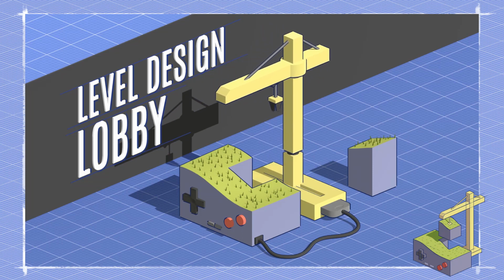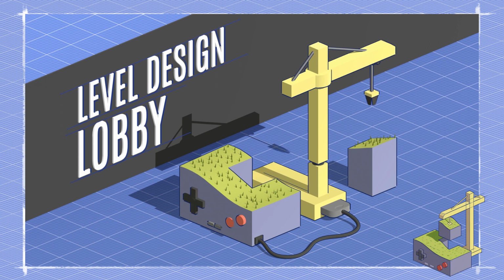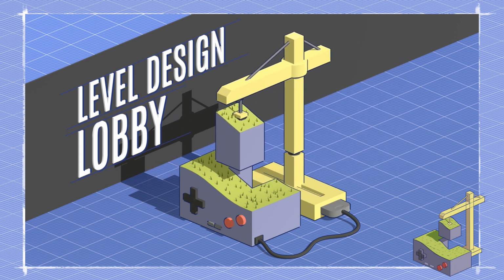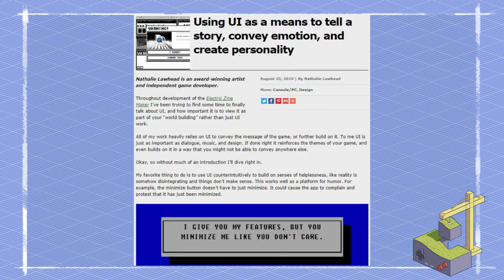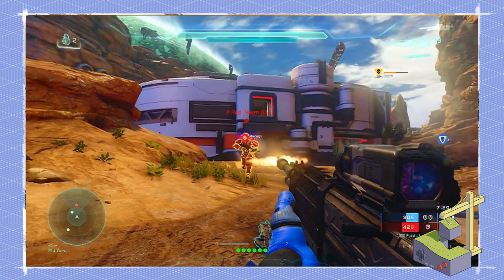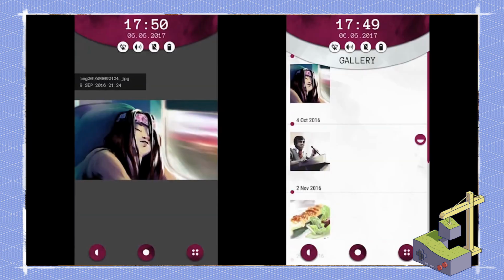Bonus Episode: Essential Reading 23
We all know what time it is, it is the reading list of great materials for all of us to check out and grow from!